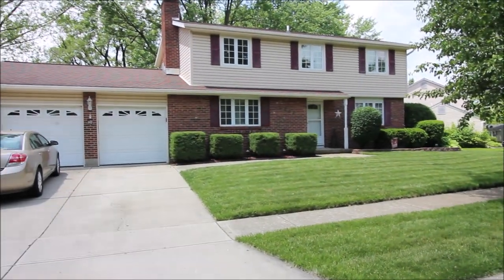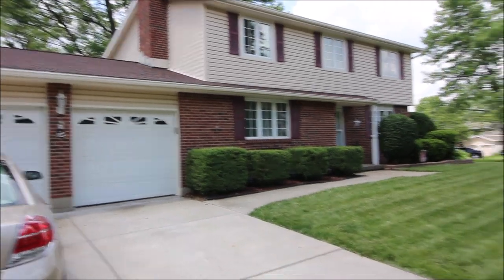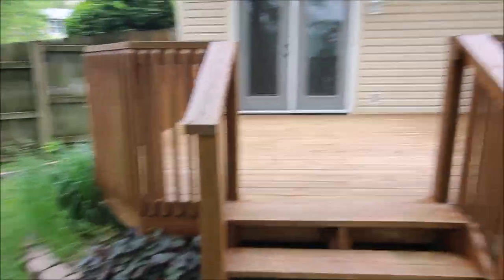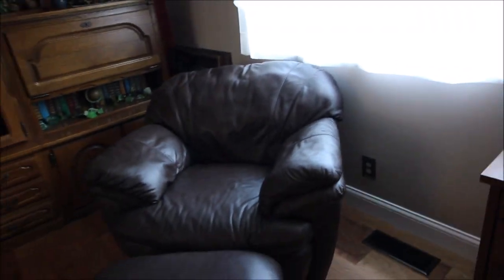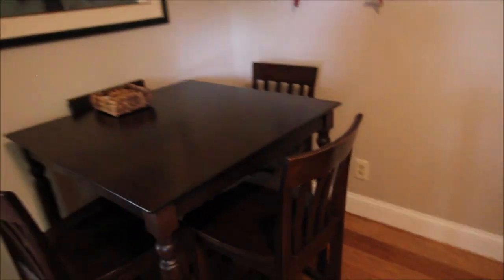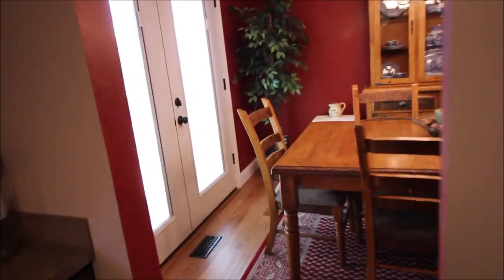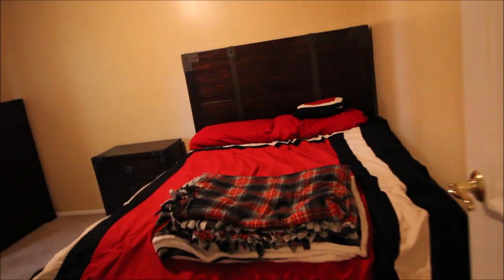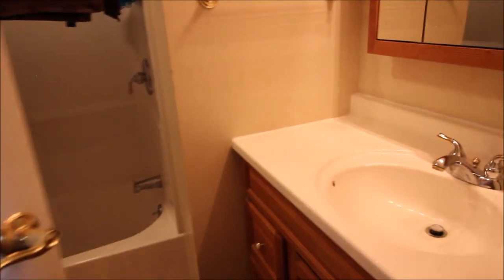SOLD! 4837 Leafburrow Drive Huber Heights OH 45424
4 Bedroom, 2 1/2 Bath, 2 Car Attached Garage - $159,900

Wait until you see this amazing 4 bdrm, 2.5 bath gorgeous, well-manicured home!! Updates include new flooring downstairs installed in 18, new chimney cap installed in 2018, all carpet new installed upstairs in 2015, electrical service upgraded in 2011, kitchen remodeled w/ Corian countertops & new appliances in 2013, AC/heatpump installed in 2011, deck in 09, master bath remodeled in 09, new roof, gutters, soffits installed in 08, windows installed in 2002.  This home has a wrap-around floor plan w/ open kitchen, a separate laundry room, 4 generous sized bedrooms, & a potential rec room that can be converted if the buyer chooses. Start your summer off in a new home and enjoy the pools, tennis courts, basketball courts, soccer & green spaces/community gardens as part of the Forest Ridge Homeowner Association! Conveniently located to WPAFB, Wright State, interstate access, & shopping. Mad River Local Schools. Don’t miss this rare opportunity to own such a beautiful home!

Welcome to Mad River Schools
Welcome to Mad River Elementary Schools
Welcome to Mad River Middle Schools
Welcome to Mad River High Schools